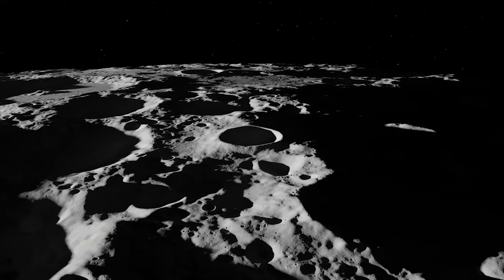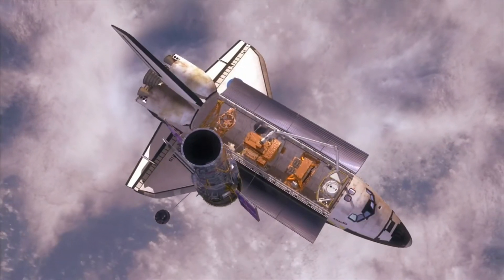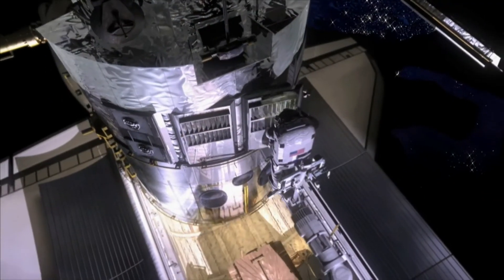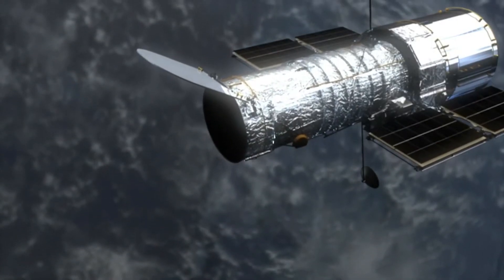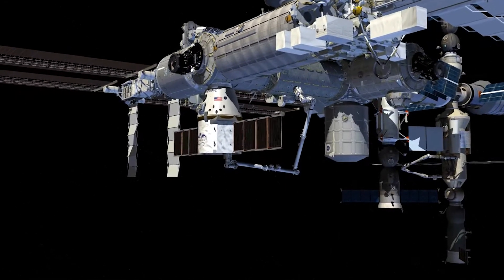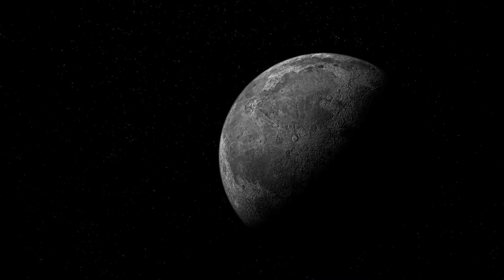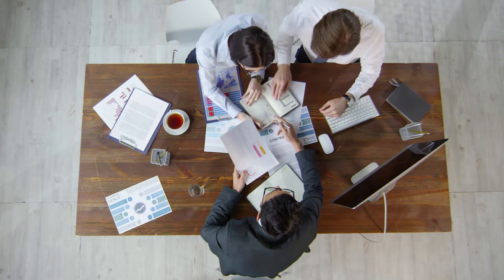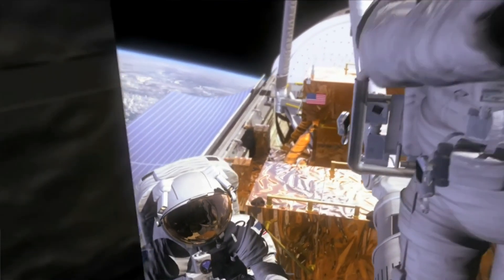NASA & Blue Origin's INSANE Partnership Changes Everything!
Inspired by NASA Awarded NEW Contract To Jeff Bezos's Blue Origin as SpaceX's Starship Don't Meet the Conditions

Inspired by Watch Jeff Bezos Reveal Blue Origin's Detailed Plan For Colonizing Space

Inspired by Blue Origin VS SpaceX The Fight For Space

Inspired by Jeff Bezos' Blue Origin Sues NASA, Loses | Forbes

Inspired by UNEXPECTED!! Jeff Bezos REACT to SpaceX's Starship 20 and Booster 4 being fully stacked.

On Space Archives we will go through all things spacex, spacex news, elon musk news, spacex latest news, space x.